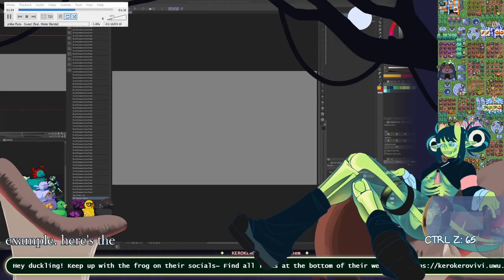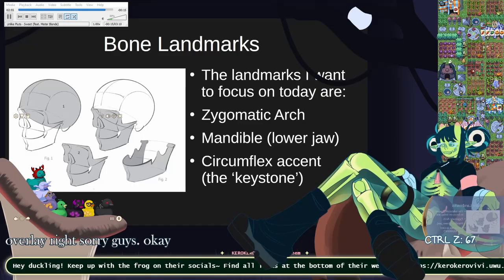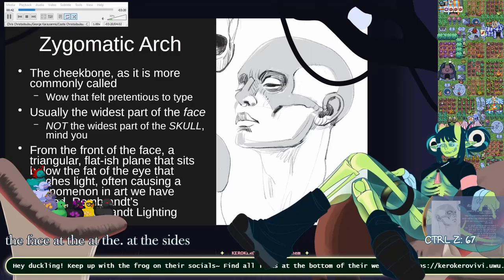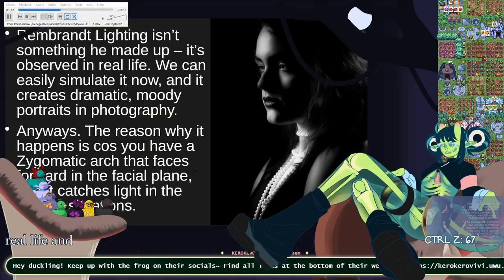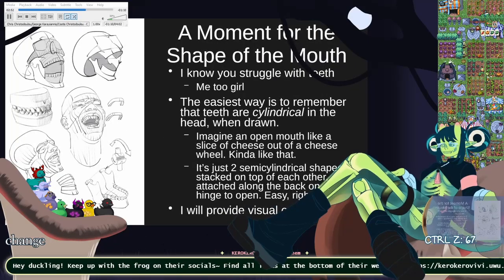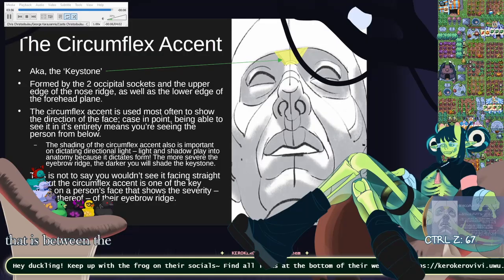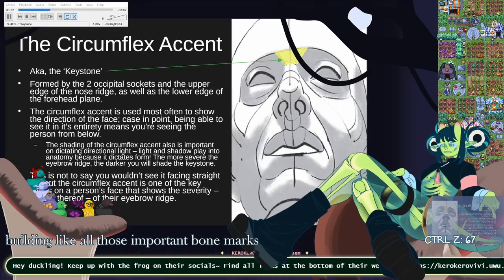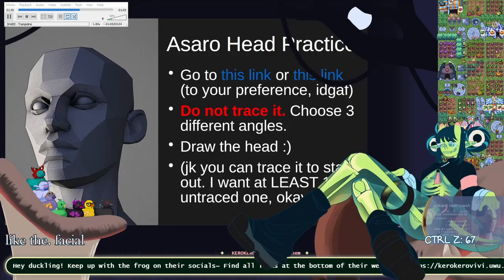week 2 - facial bone landmarks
but uh. if u have questions put em in the comments